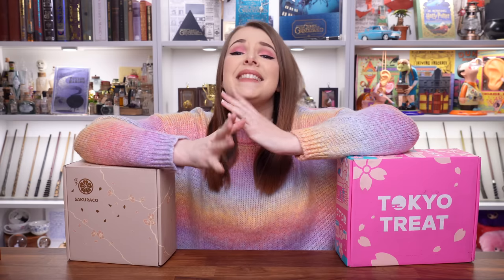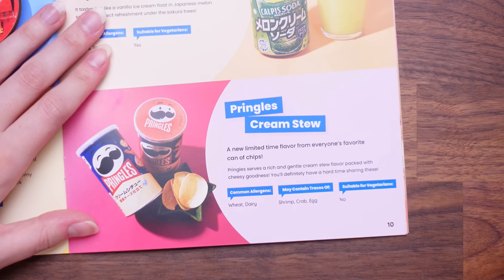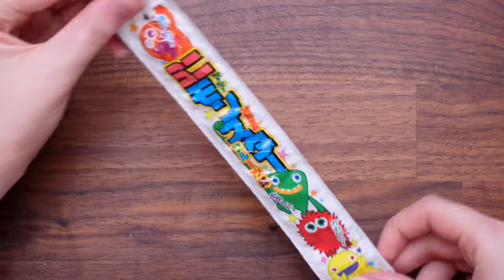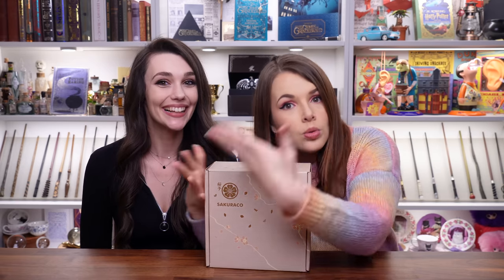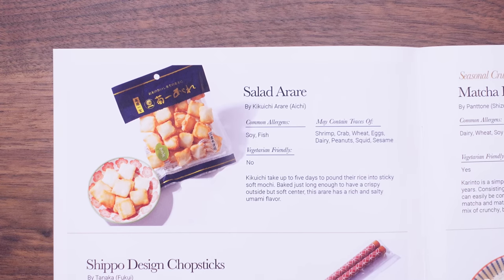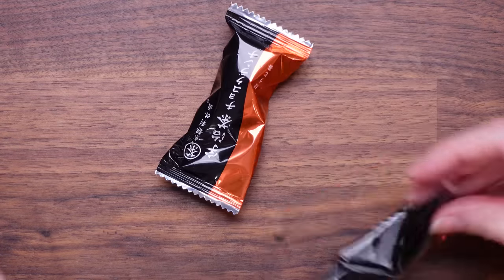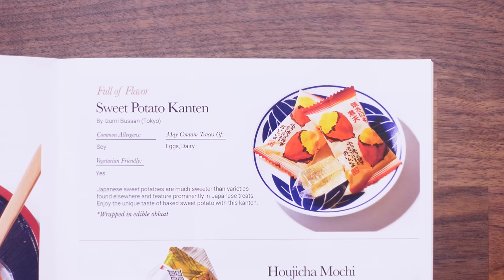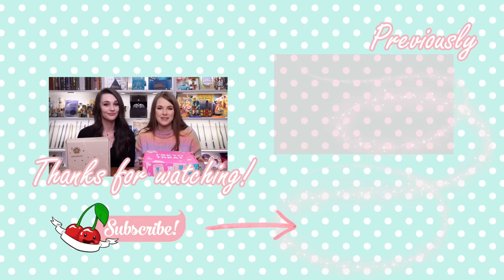SNACK BATTLE: Tokyo Treat vs Sakuraco 📦💥👯‍♀️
⁂ Chapters:
00:00 - Hello Friends!
01:30 - A Special Guest
02:09 - Opening Tokyo Treat
02:52 - KitKat Banana Caramel
03:59 - Sakura Latte Marshmallow
04:56 - Pringles Cream Stew
06:09 - Calpis Melon Cream Soda
07:24 - Mr. Onion Taro
08:23 - Ramen Shop Taro's Ramen Snack
09:47 - Sparrow's Egg Crackers
10:54 - Puku Puku Tai Strawberry
12:08 - Japanese Mini Monster Gummies
13:05 - Tokyo Layer Loaf
13:59 - Cocoa Bolo
14:44 - Mochi Taro
15:30 - Koro Cola Chewing Candy
16:31 - Pine Ame Sakura Candy
17:53 - Maruchan Red Kitsune Udon
19:21 - Opening Sakuraco
19:40 - Shippo Design Chopsticks
20:37 - Matcha Cream Daifuku
21:40 - Uji Green Tea Bread
22:27 - Burdock Arare
23:15 - Salad Arare
23:49 - Matcha Wafer
24:35 - Houjicha Mochi
26:18 - Apricot Kuzumochi
27:55 - Nishio Matcha Pie
29:29 - Sakura Sencha Tea
30:54 - Houjicha Chocolate Crunchy
31:41 - Matcha Karinto
33:11 - Matcha Manju
34:36 - Sweet Potato Kanten
35:39 - Matcha Baumkuchen
37:22 - Final Scores
38:48 - Final Thoughts